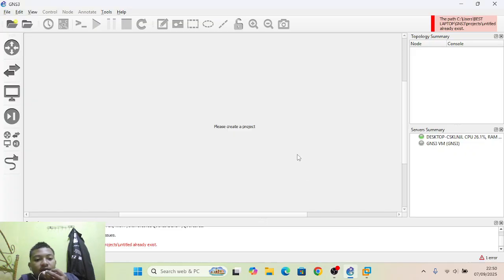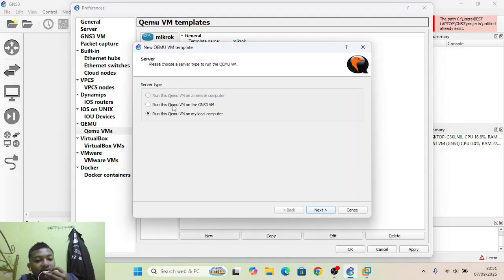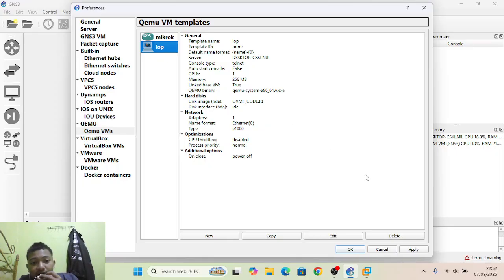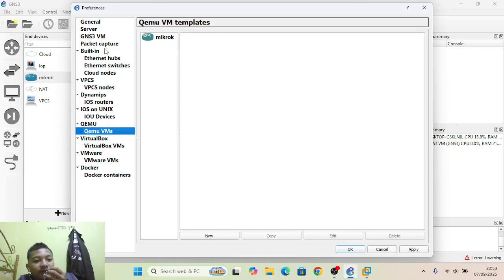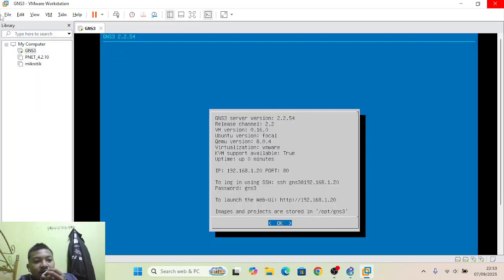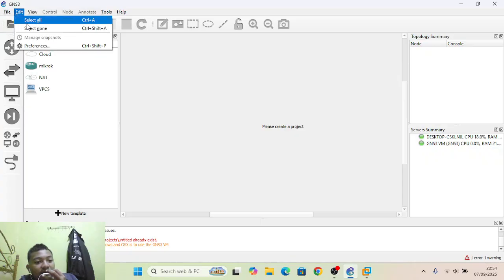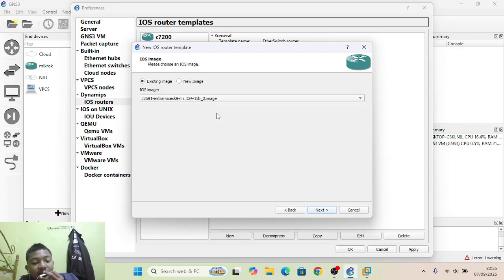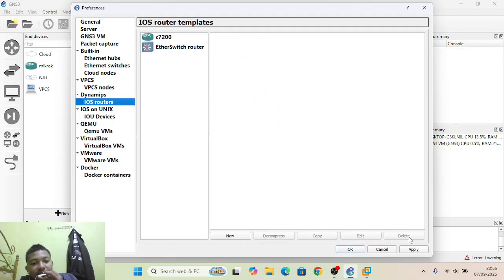27. how to load the mikrotik and cisco to gns3